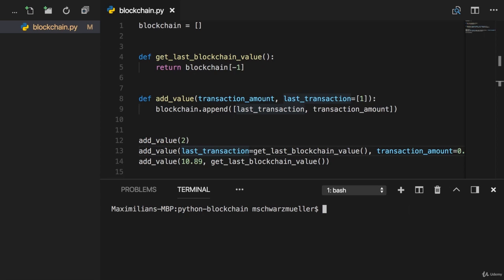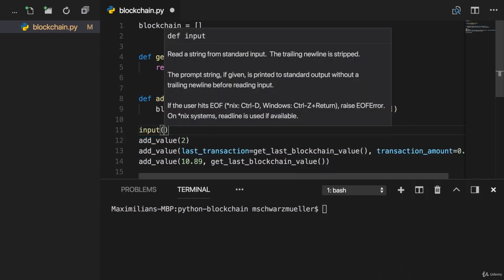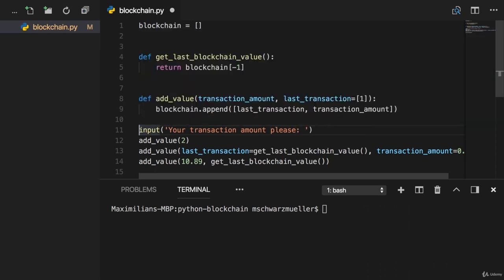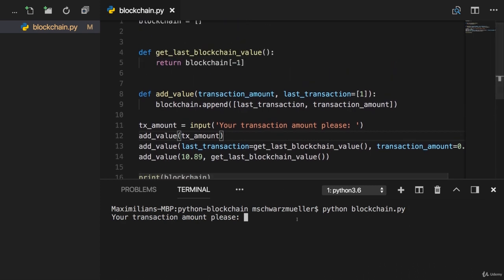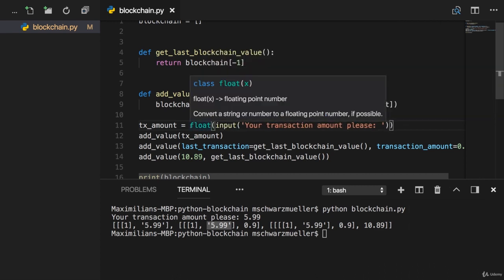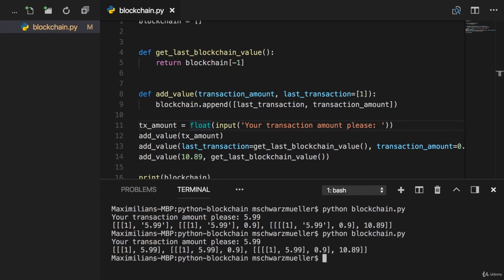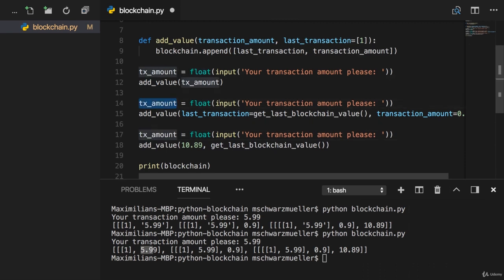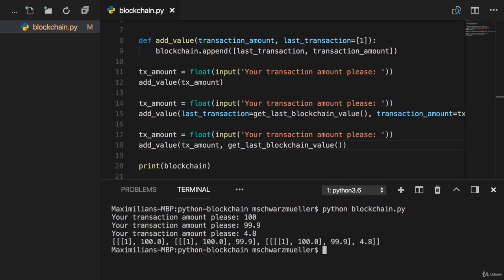27 Using the input Function